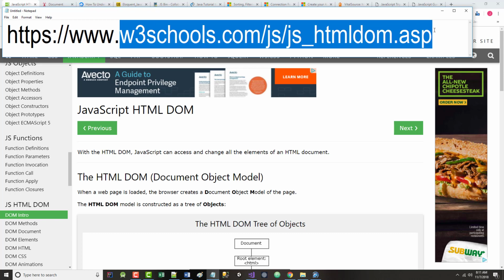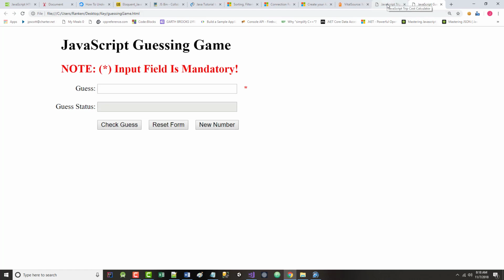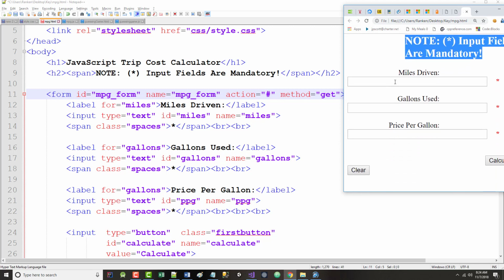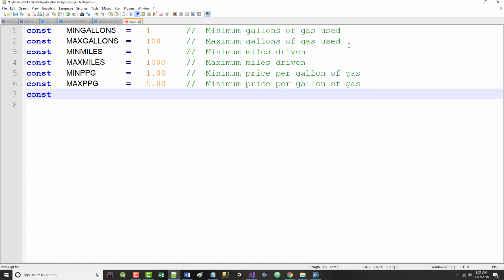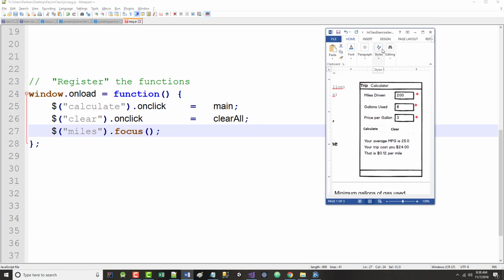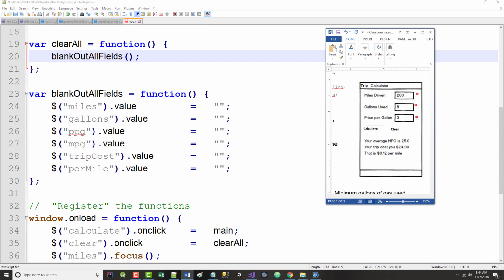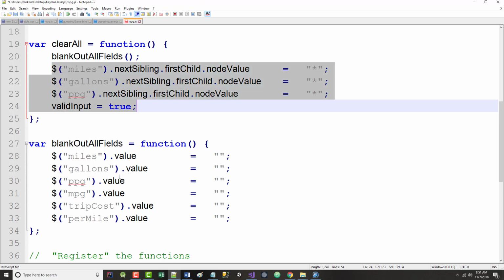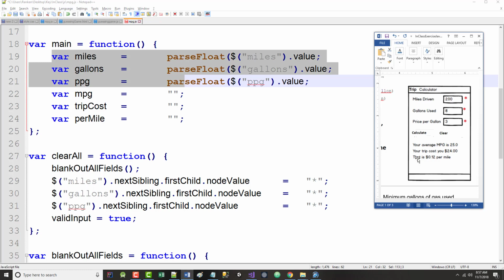AWD1000 - JavaScript - HOT2 - Part01 - Class Demo-Discussion - 11-07-2018